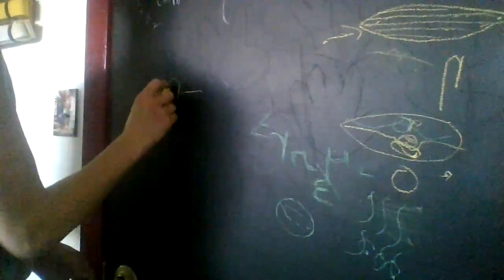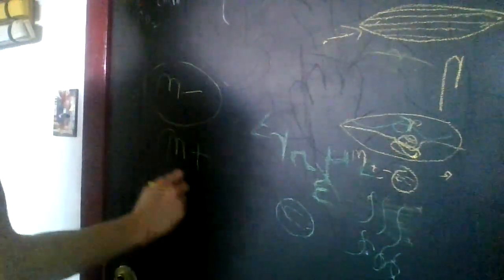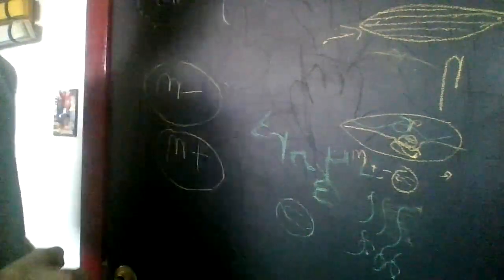gravity part 1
my description of gravity